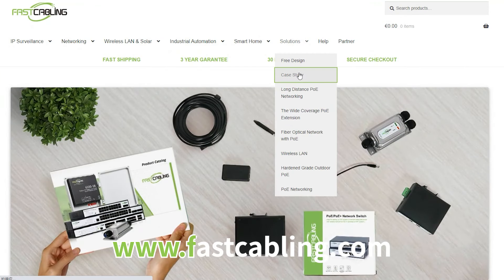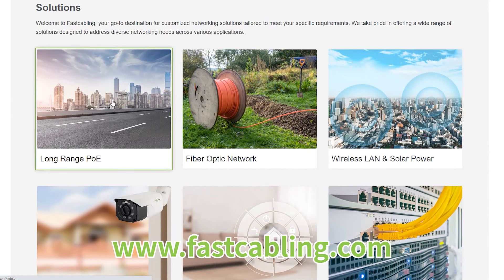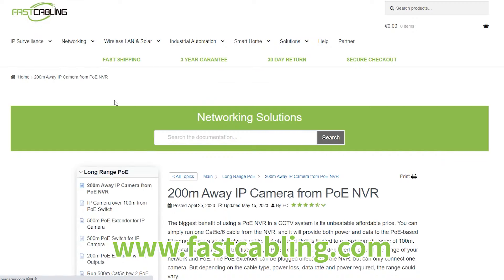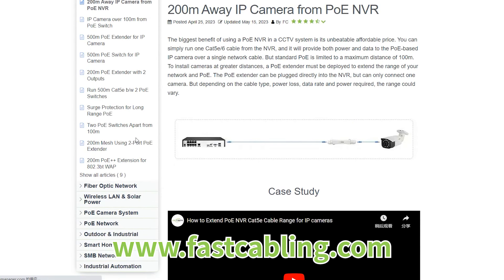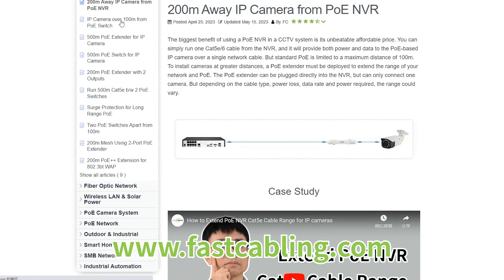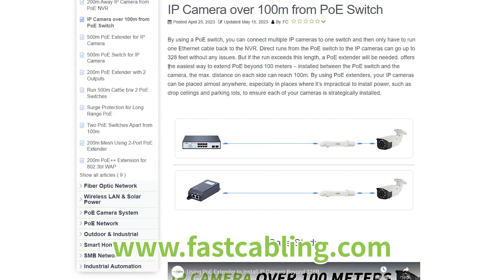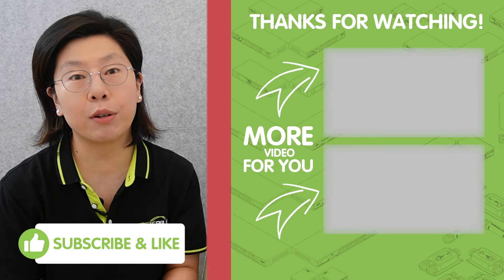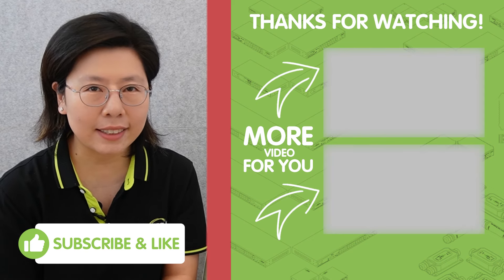Choosing the Right 10G Fiber Media Converter for Your Network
Are you looking to enhance your network performance with a 10G fiber media converter? This video is your ultimate guide to understanding the basics and making informed decisions for your network infrastructure. We cover crucial factors such as compatibility, distance considerations, connector types, fiber optic cables, power, installation, and the delicate balance between cost and performance.

0:00:00 Understanding the Basics
Compatibility Matters
Distance Considerations
Connector Types and Fiber Optic Cables
Power and Installation
Cost vs. Performance